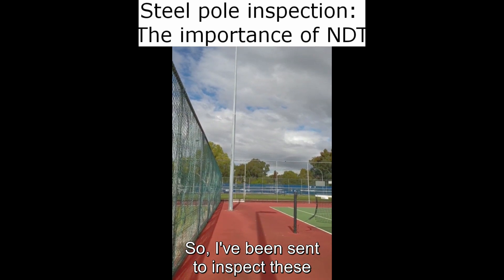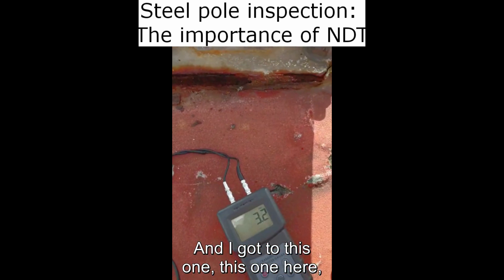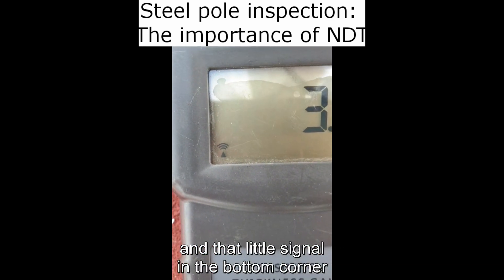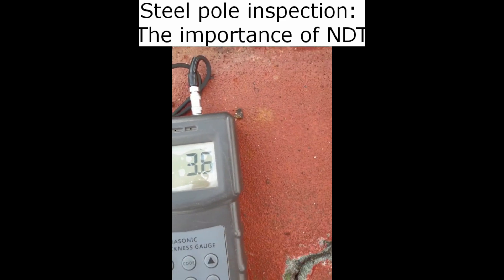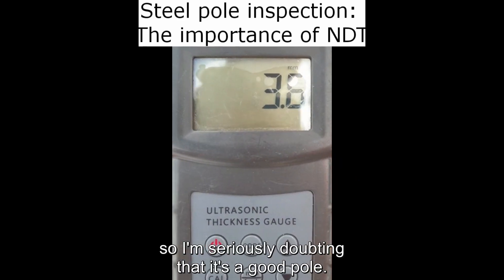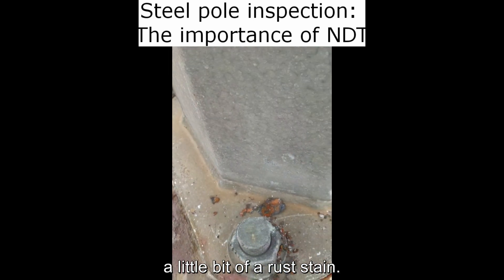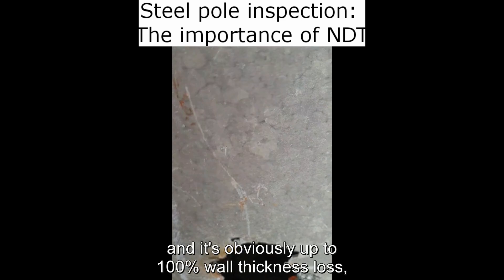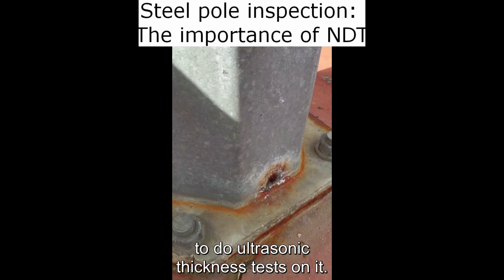Ultrasonic Testing (UT) used for Thickness Testing - Revo Group Asset Inspection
Chris from Revo Group explains testing a steel pole with an UT thickness tester. The test on this pole shows the importance of performing NDT on your assets, as a visual inspection will often not do it alone.